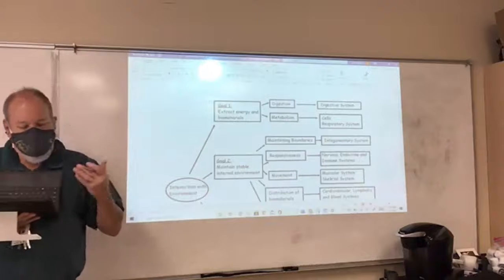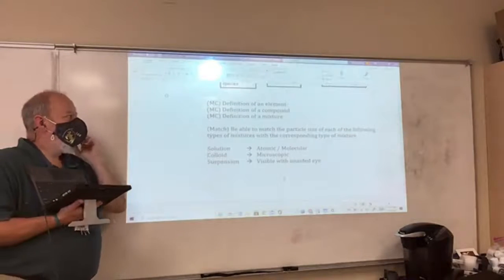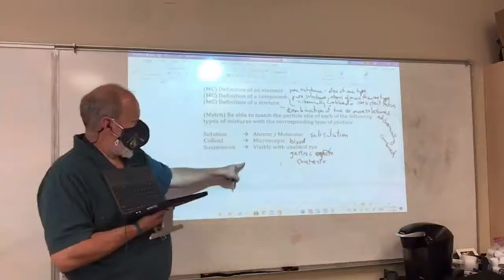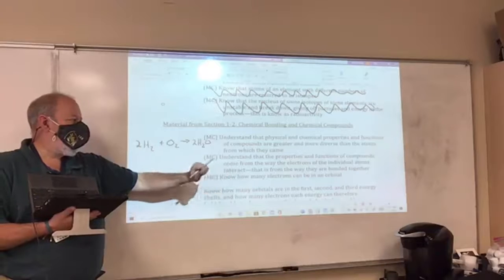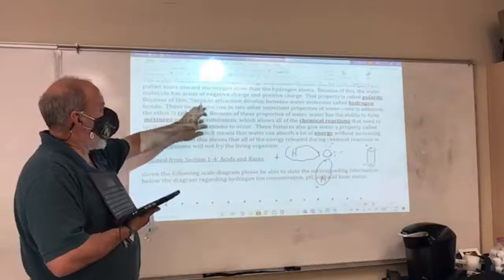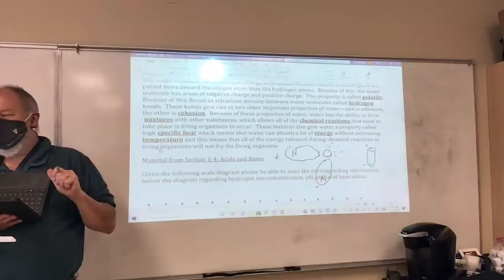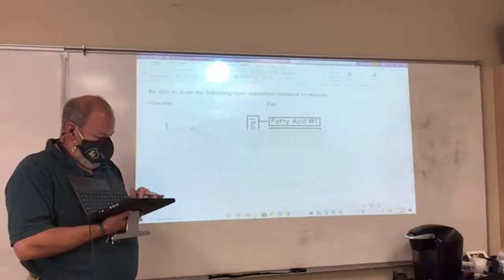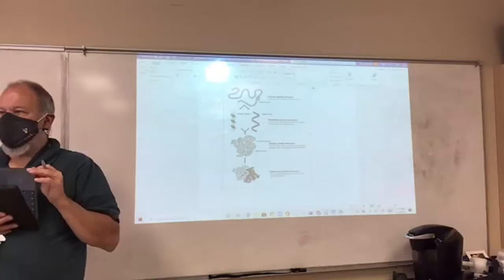Anatomy and Physiology (1-1 to 1-5) Test Review - Video M